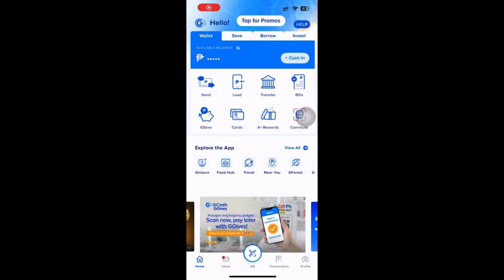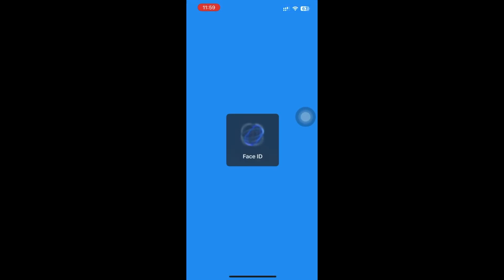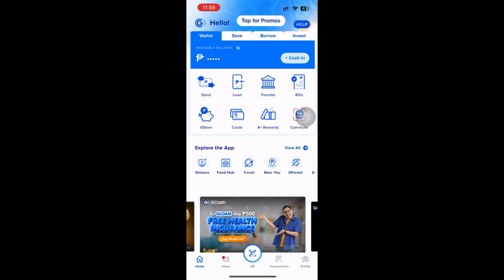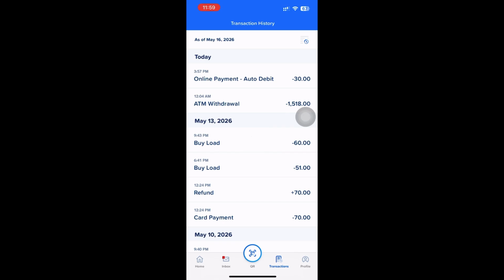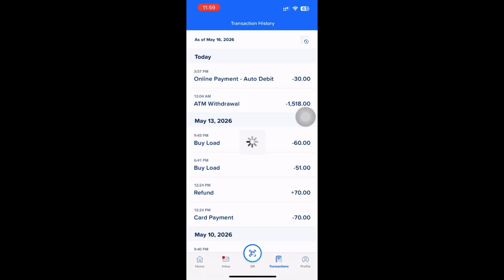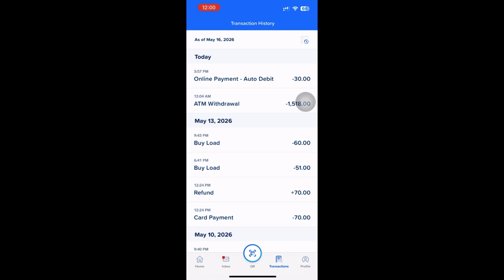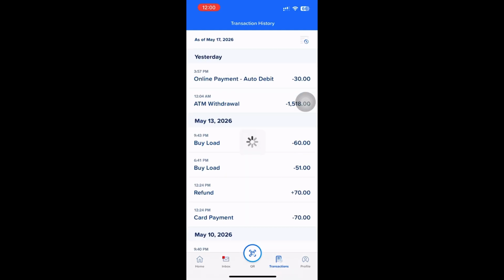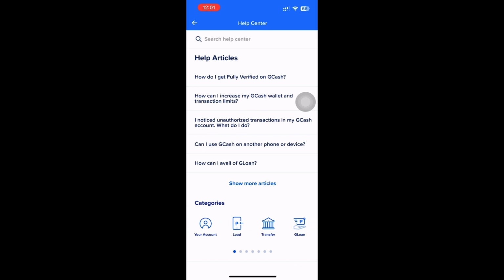Como excluir o histórico de transações no GCash [Guia completo 2026]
Neste vídeo, mostrarei tudo o que você precisa saber sobre como excluir o histórico de transações no GCash. Você aprenderá como o aplicativo gerencia seus registros financeiros, por que as opções de exclusão direta são restritas por motivos de segurança e como proteger adequadamente sua carteira digital para garantir a privacidade das suas transações.

Este tutorial sobre histórico de transações abordará:
✅ Como acessar as seções Transações, Atividade ou Caixa de Entrada na tela inicial
✅ Como entender por que o histórico de transações do GCash serve como um registro financeiro permanente oficial
✅ Como diferenciar entre limpar as notificações da caixa de entrada e excluir o histórico de transações propriamente dito
✅ Hábitos de segurança essenciais para manter a privacidade do seu aplicativo, incluindo bloqueios biométricos e segurança do PIN
✅ Como relatar transações não reconhecidas ou suspeitas ao suporte do GCash em vez de ocultá-las
✅ Como utilizar a Central de Ajuda para acessar ou solicitar cópias do seu histórico completo com segurança

Ao final deste vídeo, você saberá como gerenciar sua privacidade no GCash de forma eficaz e entenderá os motivos regulatórios por trás do rastreamento de transações em carteiras digitais.

Se você está procurando como excluir o histórico de transações do GCash, limpar os registros de atividades do GCash, remover o histórico do GCash ou ocultar transações em carteiras móveis, este vídeo é para você.

💡 Dica: Como os registros financeiros não podem ser excluídos, nunca compartilhe seu número de celular ou MPIN com ninguém e sempre habilite o login por impressão digital ou reconhecimento facial para garantir que seus dados privados permaneçam seguros e protegidos de olhares curiosos.